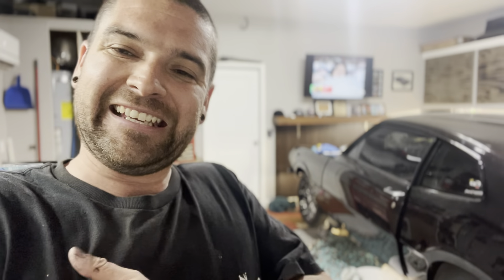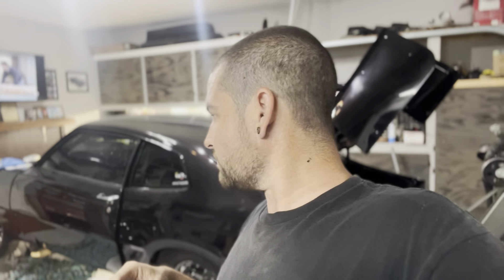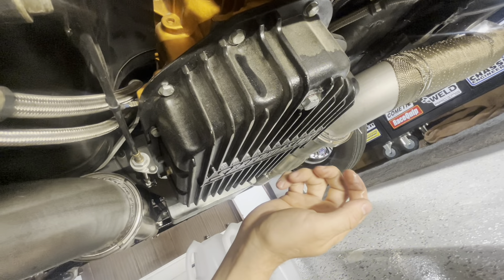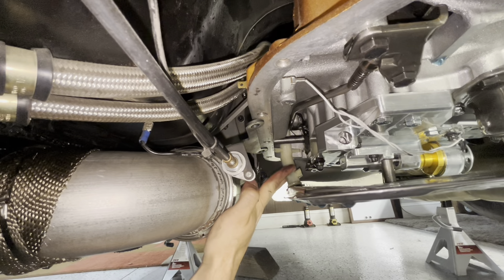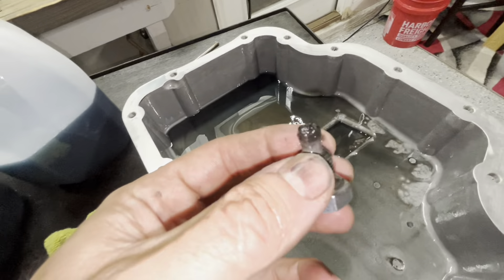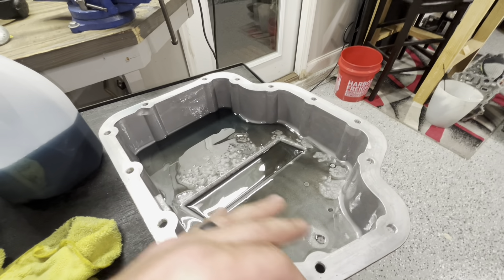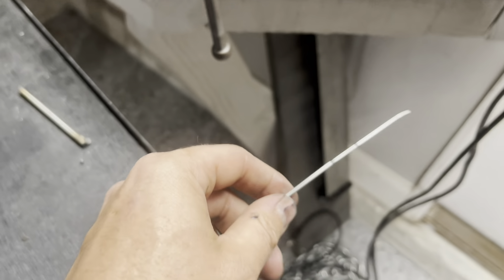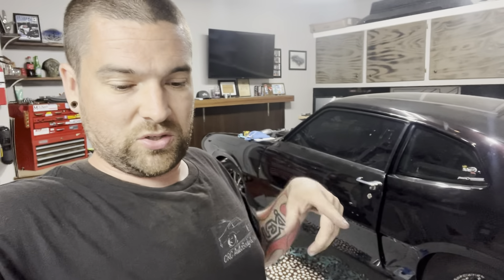💧 1st Check Up For Our TH400 🔥Didn’t Expect That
In this video we give our th400 manual valve body transmission it’s first check up and fluid change. Join me as we open up the pan and look for failures or possible issues and go over what trans fluid we use.

🚗 Car Info👇🏻
       1974 Mercury Comet (Ford Maverick)
       5.0L Coyote Procharged Engine